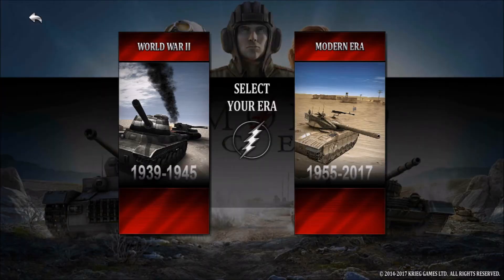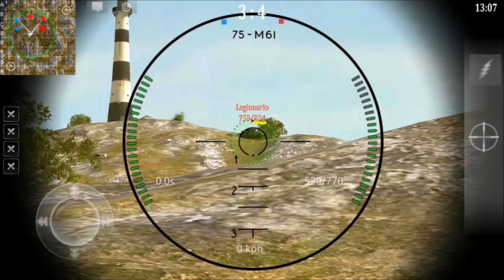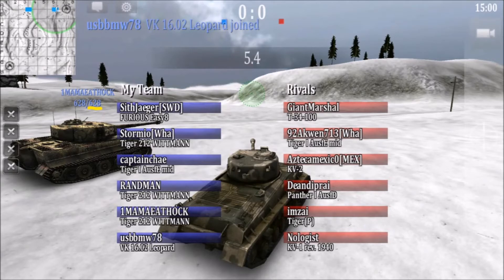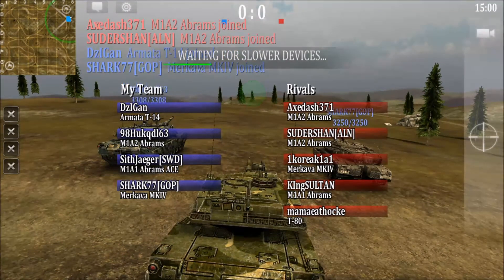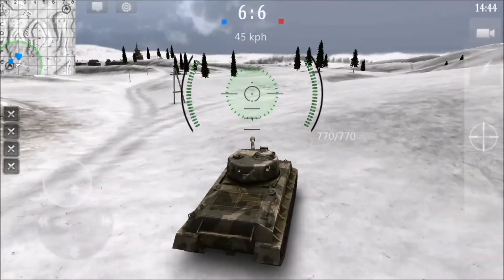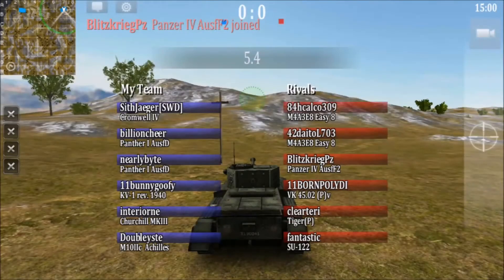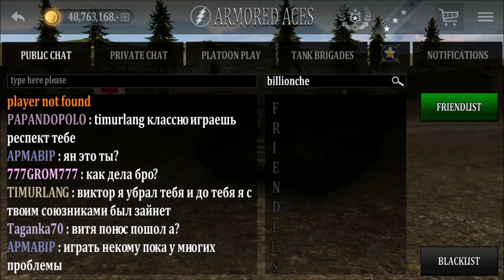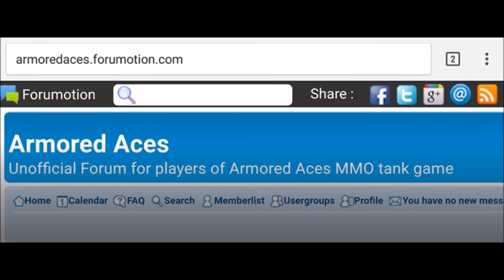Armored Aces Tutorial Real Player or Bot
One of the most comment questions new players have is how to tell the difference between a real player or a bot.
These are my top tips for telling the difference between the two. These might not be the only ways to tell the difference, but they are the most common.  If you have a tip I didn't mention, leave it in the comments below.

Armored Aces is currently the best MMO Tank Game for handheld devices. It was designed to be a simple drive, aim, and fire arcade style tank game that can be learned in minutes and takes up less storage than other tank games.
Its features include public chat, brigades, platooning, achievements and medals.
There is no limit on how often you can play and no waiting time for upgrades to take effect.

The game is currently available for IOS and Android.

All games are recorded on a OnePlus One (rooted) phone using SCR Screen Recorder (not available in the Play Store)

Stickers and Edits are made using VideoShow with Music and Commentary added via Windows Movie Maker.

GO BEYOND THE GAME.

Google Hangout: PublicID 1607
Kik: PublicID1607